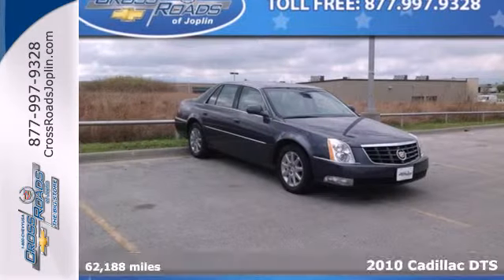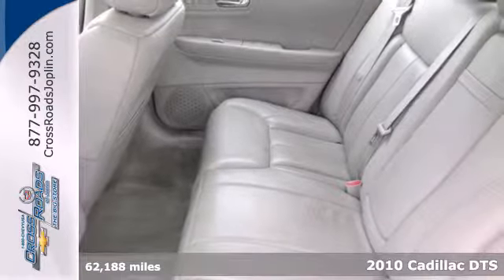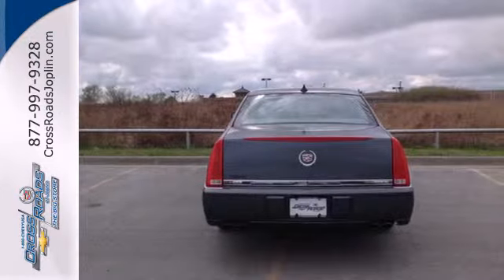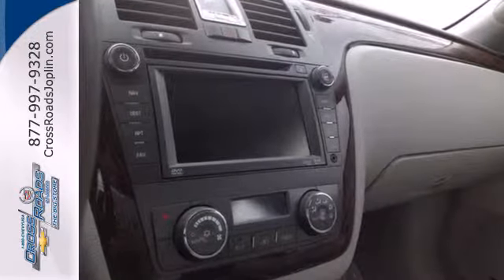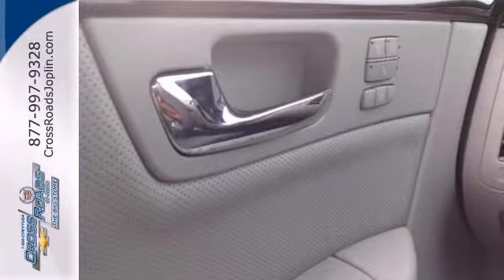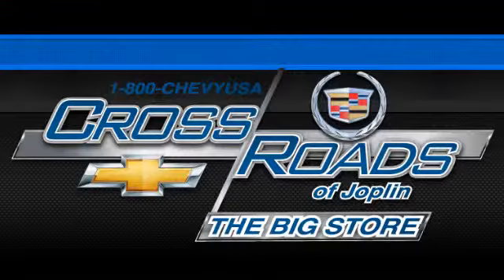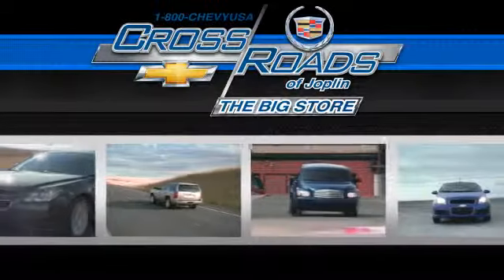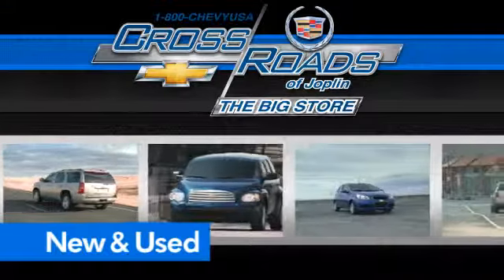2010 Cadillac DTS Joplin MO Springfield, MO 4026A - SOLD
Year: 2010
Make: Cadillac
Model: DTS
Trim: 4dr Sdn w/1SD
Engine: 4.6L 8 Cylinder Engine
Transmission: AUTOMATIC
Color: GRAY FLANNEL
Interior: TITANIUM W/DARK TITANIUM ACCENTS
Mileage: 62188
Stock #: 4026A
Memory Package, Premium Collection Package 1SD (4-Way Power Rear Lumbar Seat Adjuster, Brake Assist, Deluxe Heated Leather-Wrapped Steering Wheel, Front & Rear Ultrasonic Parking Assist, Genuine Dark Burled Walnut Wood Trim, Heated & Cooled Driver & Front Passenger Seats, Heated Rear Outboard Seating Positions, IntelliBeam Headlamps, Power Tilt & Telescopic Steering Column, Power Tilt-Sliding Sunroof w/Express-Open/Close, Power-Adjustable/Folding Heated Outside Mirrors, Rear Seat Height-Adjustable Head Rests, StabiliTrak, Tri-Zone Automatic Climate Control, and Universal Home Remote), 2 YEARS MAINTENANCE INCLUDED, ABS brakes, Alloy wheels, AM/FM Stereo w/DVD-Based Navigation, CLEAN CARFAX, Electronic Stability Control, Emergency communication system, Front dual zone A/C, FULLY SERVICED, Heated door mirrors, Heated front seats, Heated rear seats, Illuminated entry, LEATHER, Low tire pressure warning, Navigation System, Power moonroof, Remote keyless entry, SUNROOF/MOONROOF, Traction control, Tuscany Full Leather Seats w/Perforation, and XM Radio. brbrCrossroads Chevrolet Cadillac L.L.C. Is delighted to offer this wonderful-looking 2010 Cadillac DTS. This car is nicely equipped with features such as Memory Package, Premium Collection Package 1SD (4-Way Power Rear Lumbar Seat Adjuster, Brake Assist, Deluxe Heated Leather-Wrapped Steering Wheel, Front & Rear Ultrasonic Parking Assist, Genuine Dark Burled Walnut Wood Trim, Heated & Cooled Driver & Front Passenger Seats, Heated Rear Outboard Seating Positions, IntelliBeam Headlamps, Power Tilt & Telescopic Steering Column, Po

Address:
4630 E. 32nd St